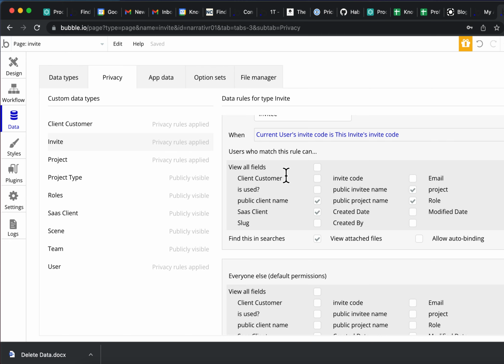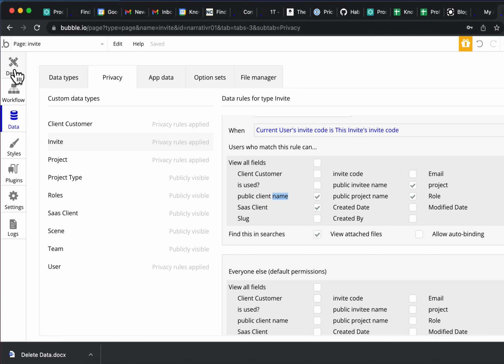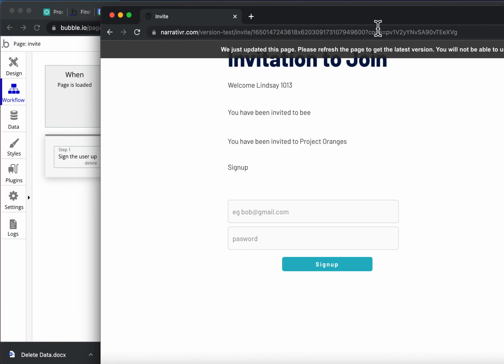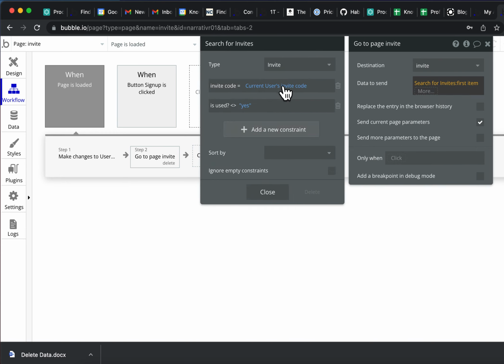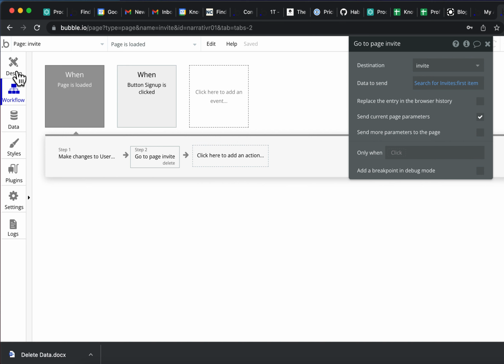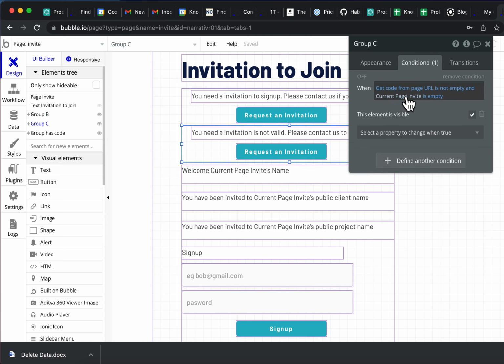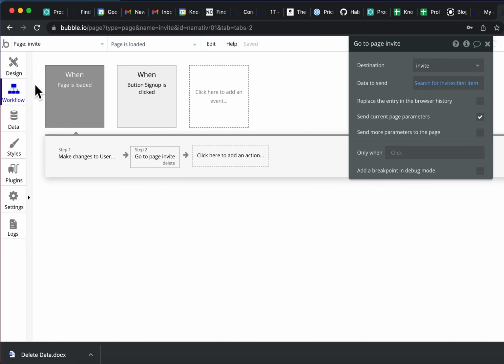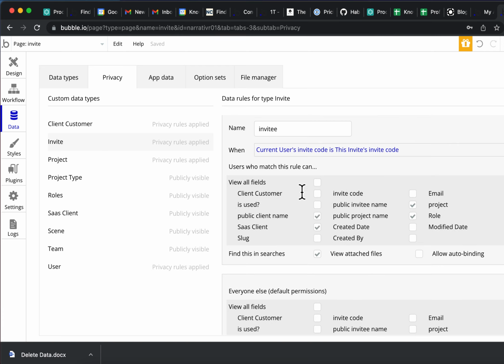Creating a secure invite system for a Bubble SaaS application.